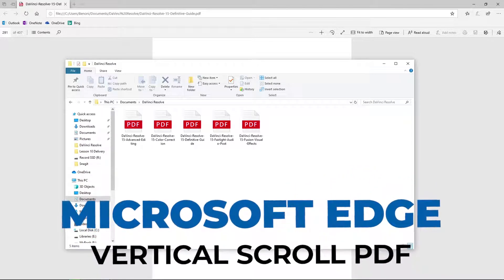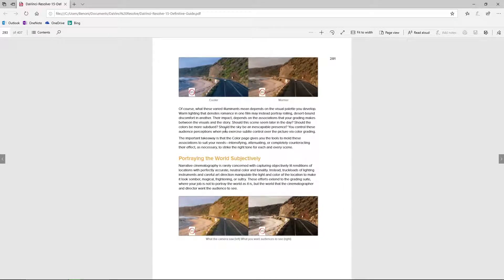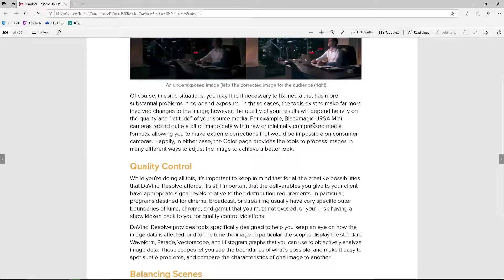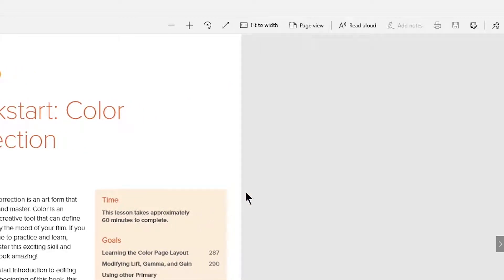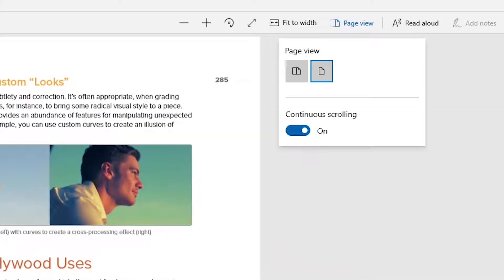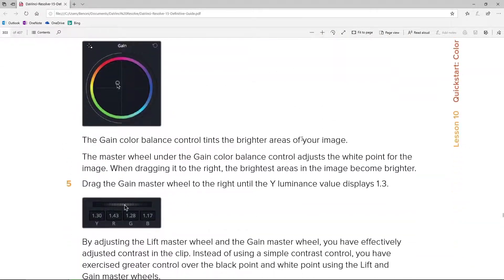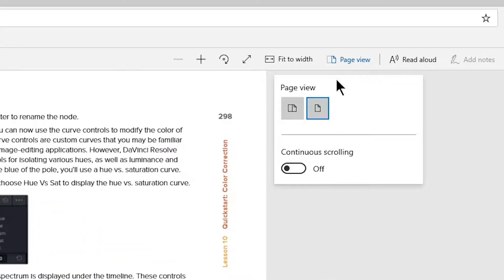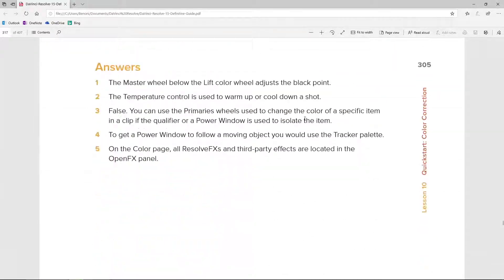Microsoft Edge - Vertical Scroll PDF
Microsoft Edge is the default PDF Viewer in Windows 10, here's how to set it so your PDF scrolls VERTICALLY instead of the default horizontal.

This is also helpful when you have a certain zoom level for your PDF. Normally, when you go from page to page, the zoom level will reset. But when you set it to Continuous Scroll (vertical scroll) your zoom level will remain.

With Continuous Scroll ON, Edge will perform more like Adobe Reader.

Shure SM7B

Cloudlifter CL-2